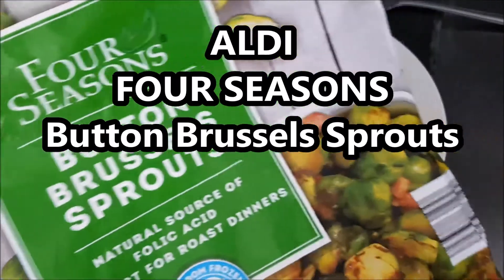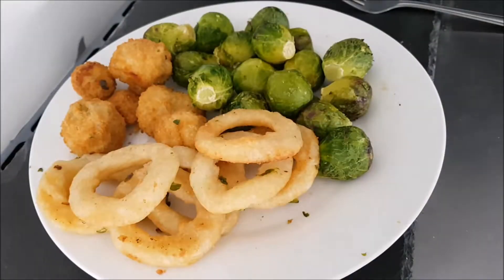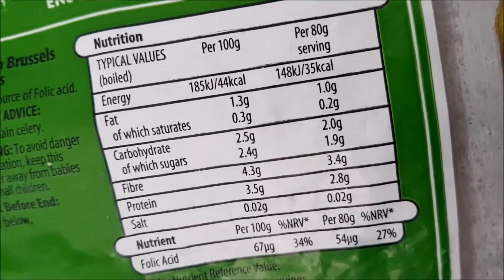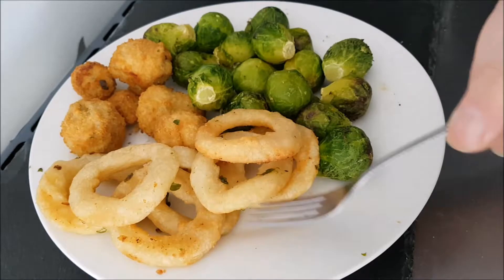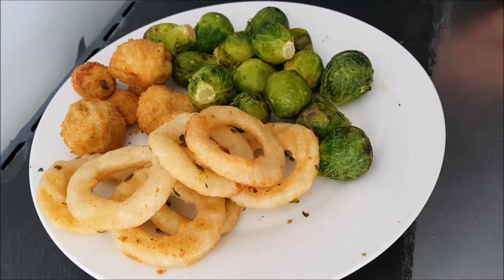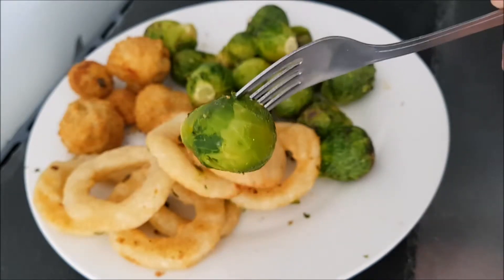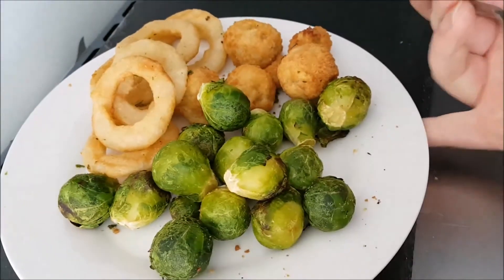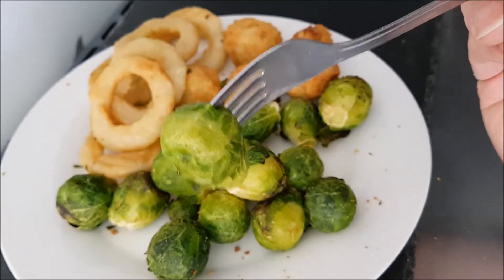ALDI FOUR SEASONS Button Brussels Sprouts 1kg